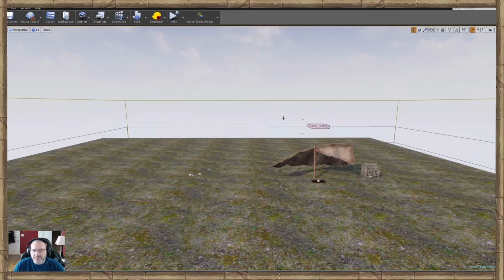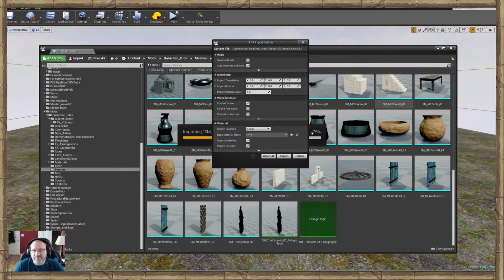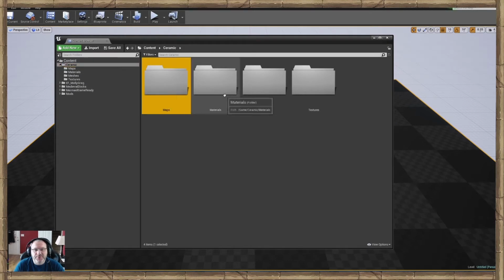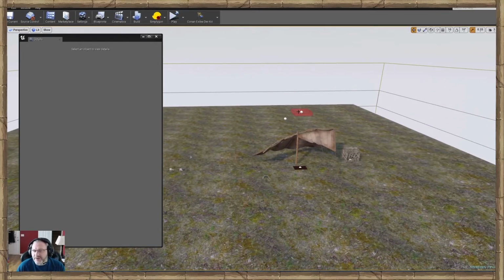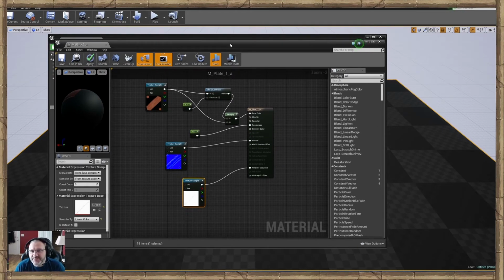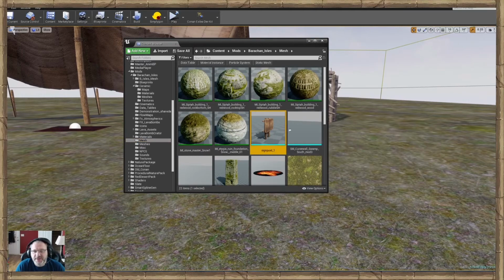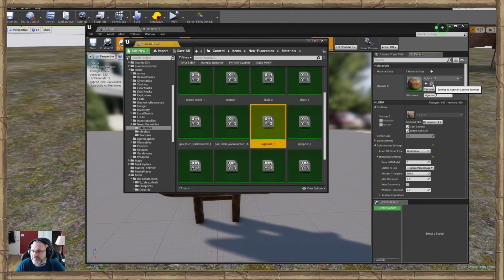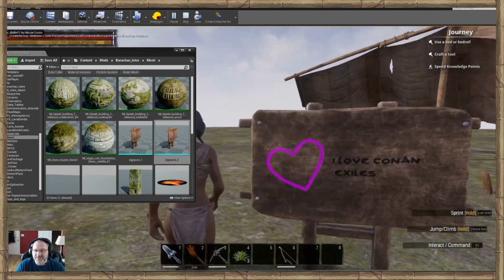Conan Exiles Modding Tutorial (Import 3D Mesh Texture Files)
This video will go over how to import 3D Static Mesh Files, FBX, OBJ Along with textures in the world of Conan Exiles.